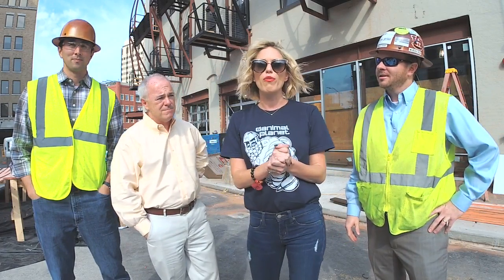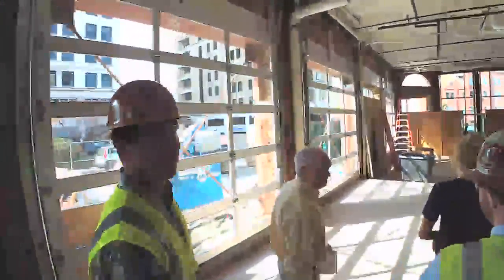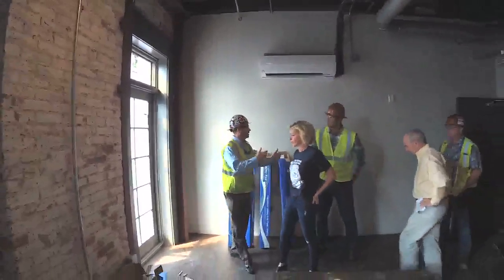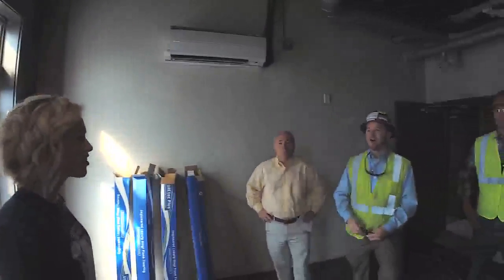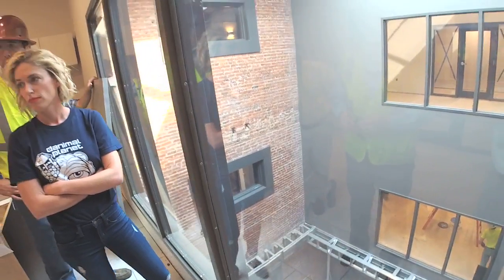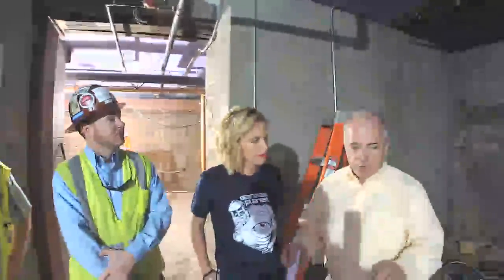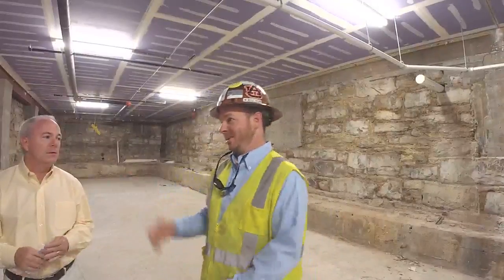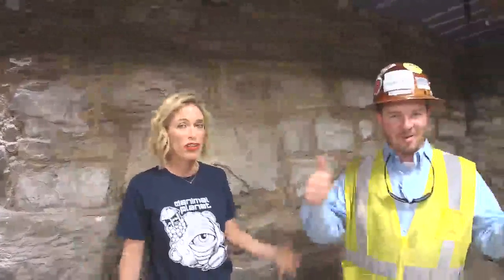LIVE tour the Tomorrow Building with Lesley Dale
Officials with Lamp Post Group, River City Co. and Parks Construction take the Times Free Press through the micro-living apartments being prepped for launch on Patten Parkway in the innovation district. The small apartments are wired with the city's gigabit Internet.